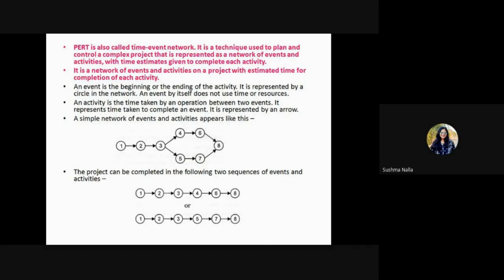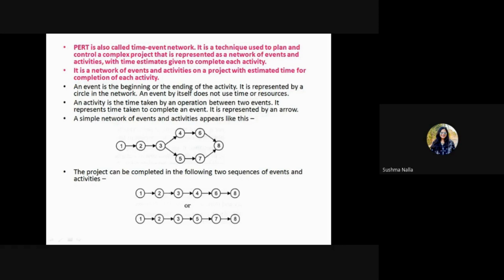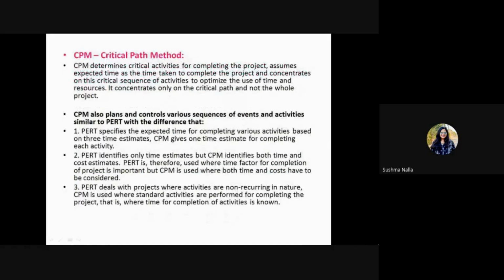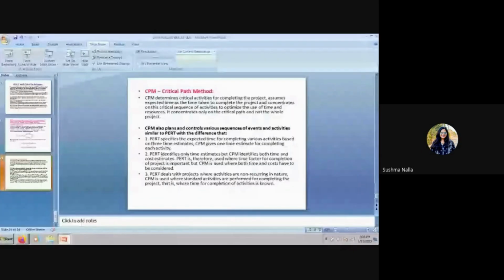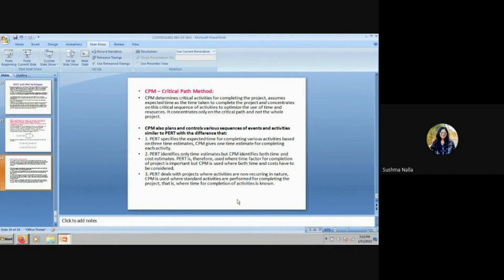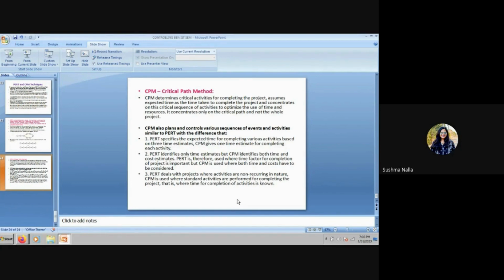PERT Vs CPM BASICS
CONTROLLING TECHNIQUES| PERT AND CPM COMPARISON|